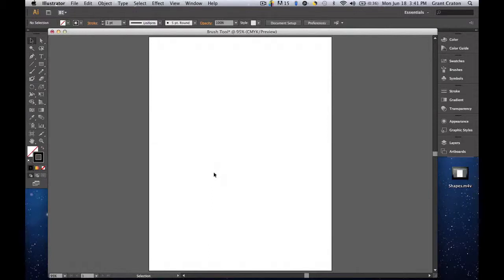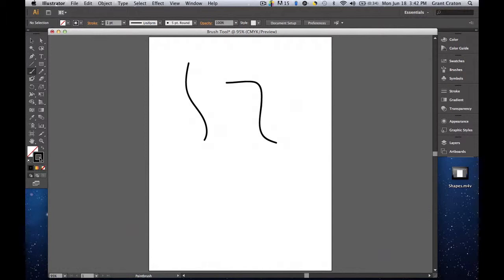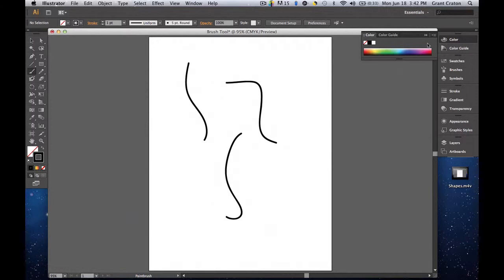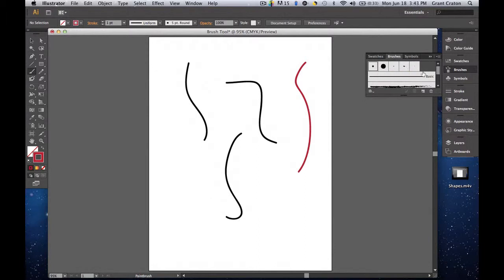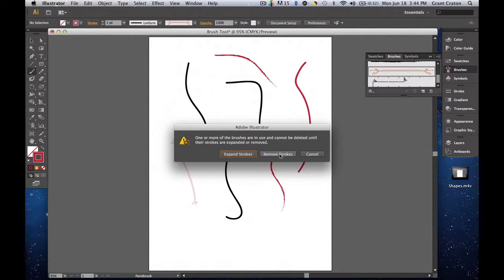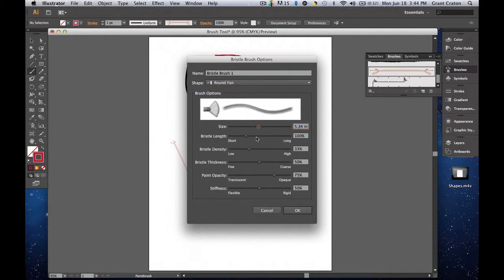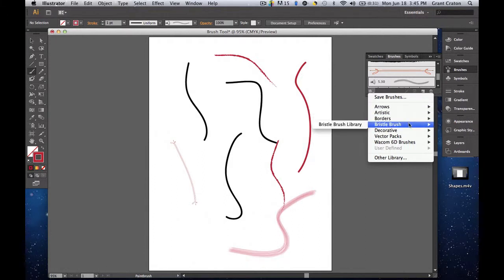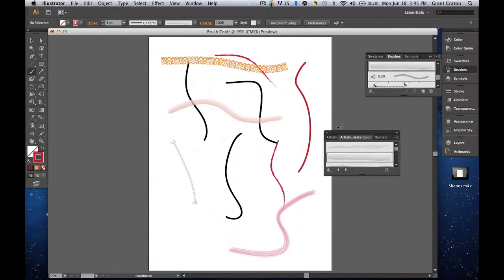Adobe™ Illustrator™ Paint Brush